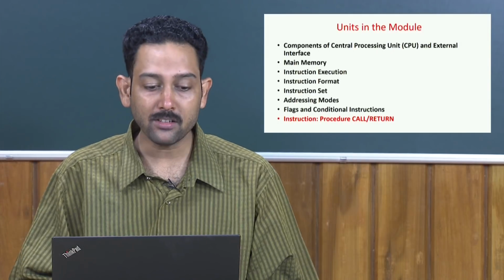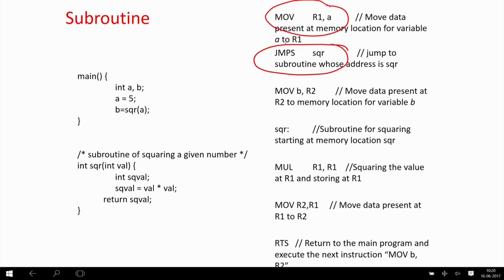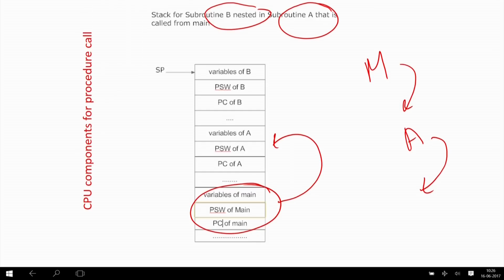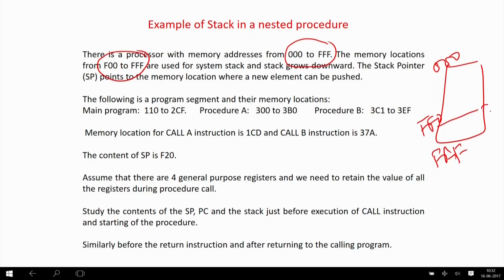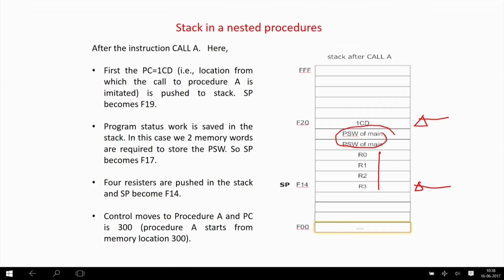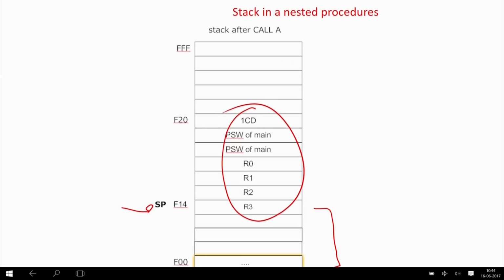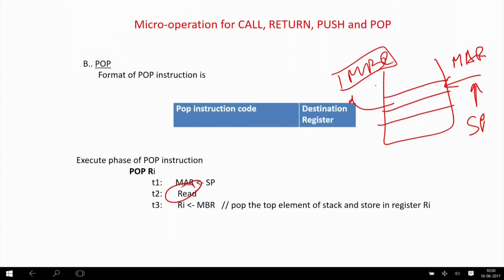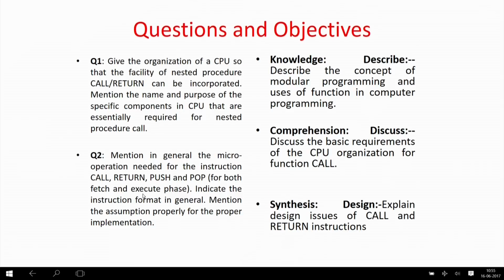COA [Module 02 - Lecture 08]: Instruction: Procedure CALL/RETURN